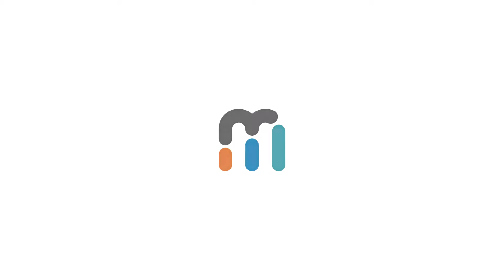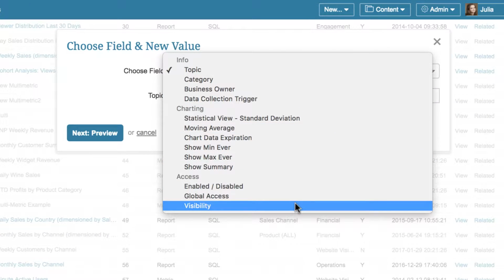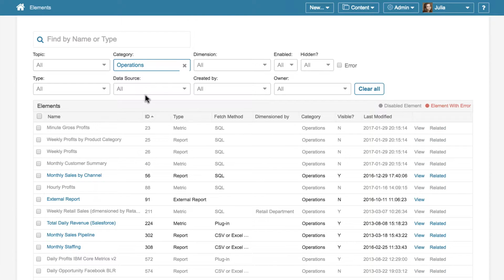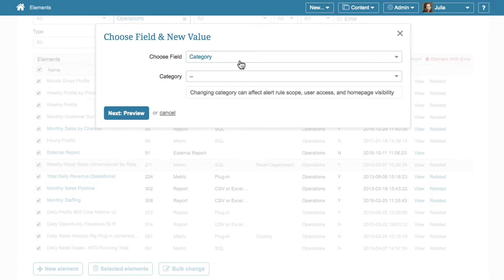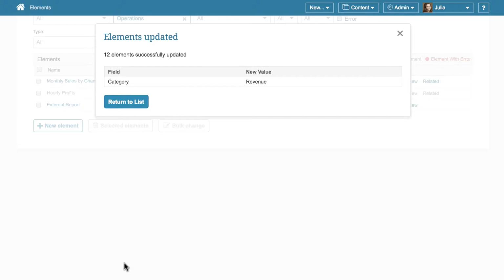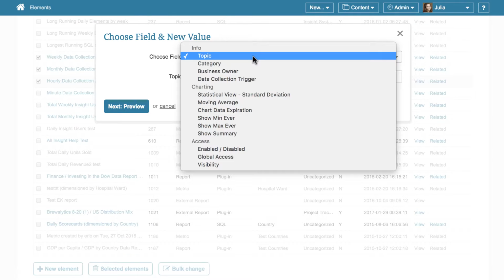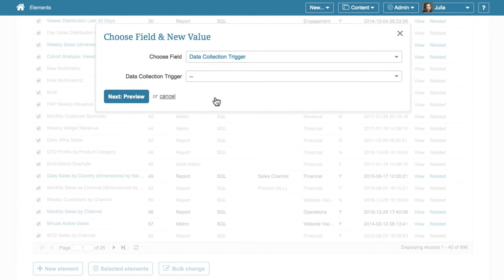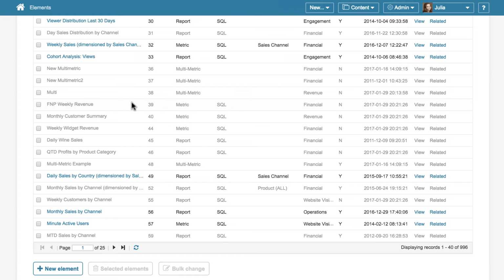How to make Bulk Changes in Metric Insights 5.0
Metric Insights allows bulk change of many key pieces of metadata tied to elements like Metrics, Multi-Metrics, Reports, External Reports and External Content. Change things like Topic, Category, Business Owner, Data Collection Trigger, Charting preferences like Moving Average, Minimum Ever or Maximum Ever, and Access or Visibility on that element.